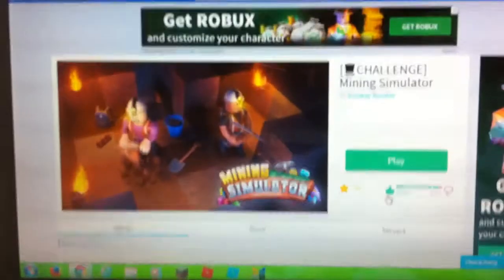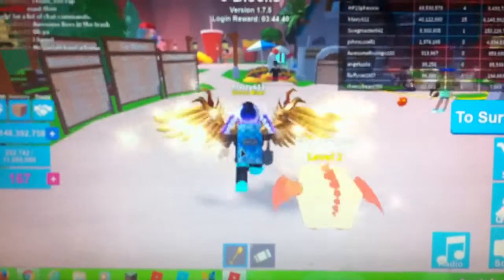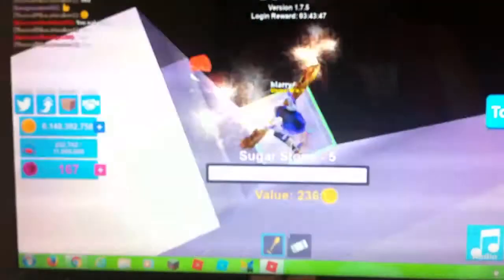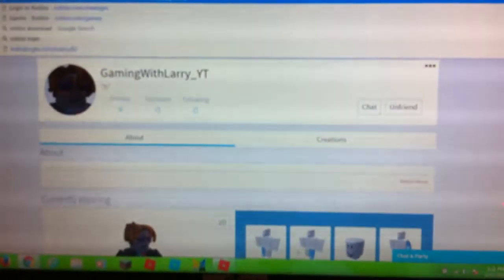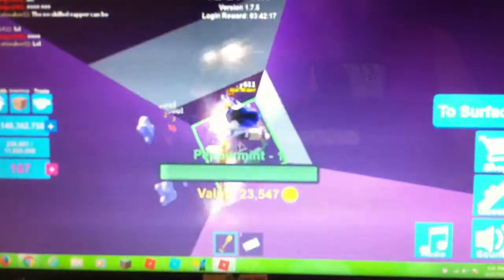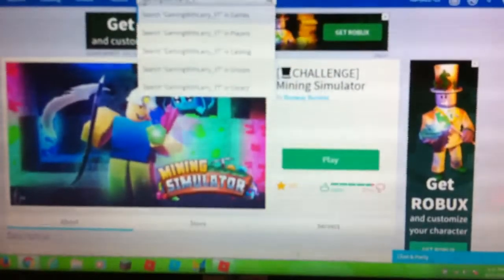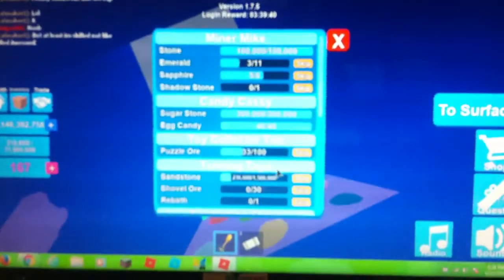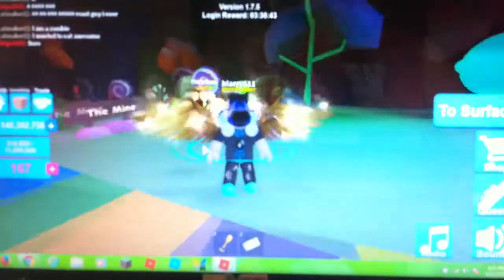Another Limited Hat!!!!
We got another limited hat in Mining Simulator! Enjoy!